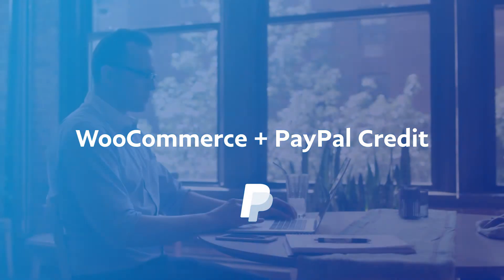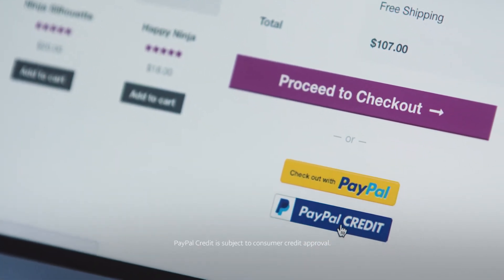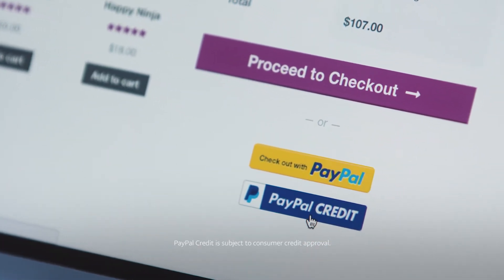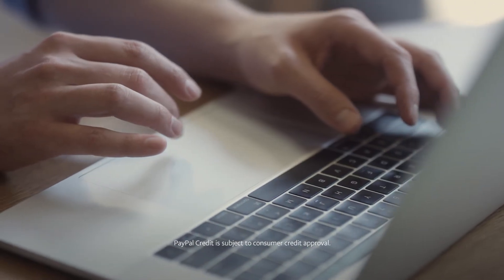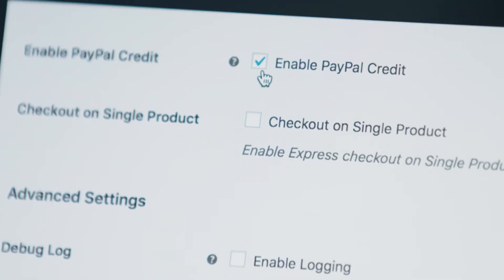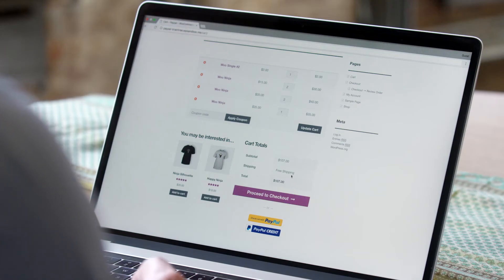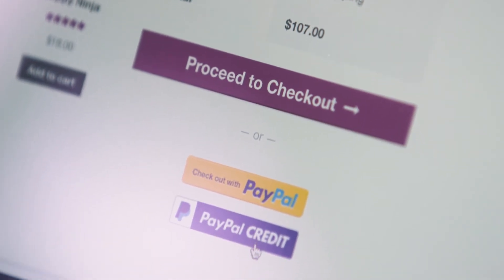Add a PayPal Credit Button to Your WooCommerce Website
Paul Maiorana, VP of Platform Services at WooCommerce, shares how to help grow your small business by adding a PayPal Credit button to your online checkout experience.